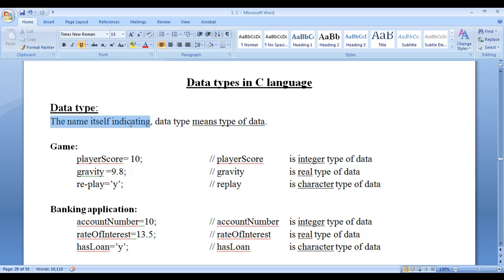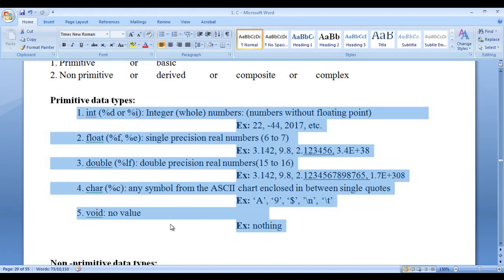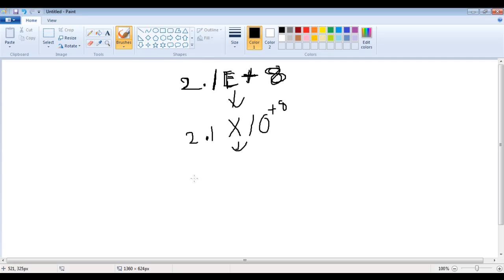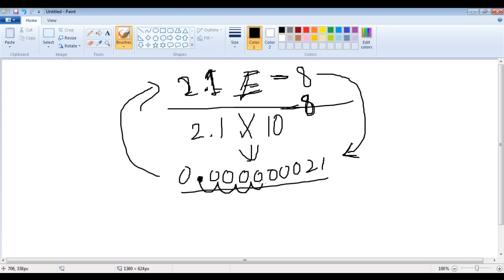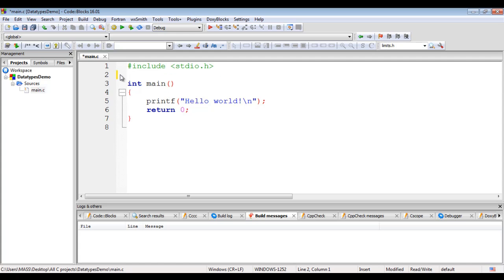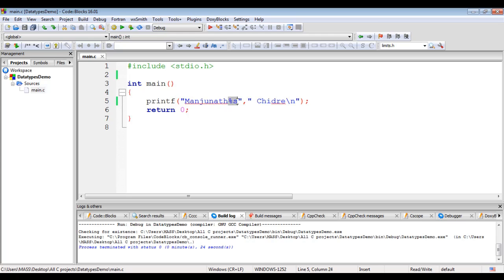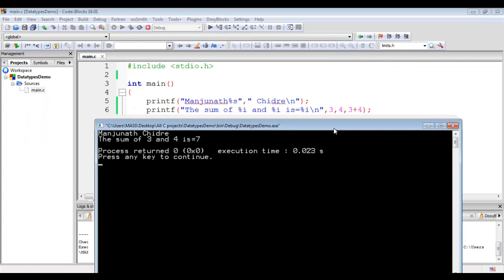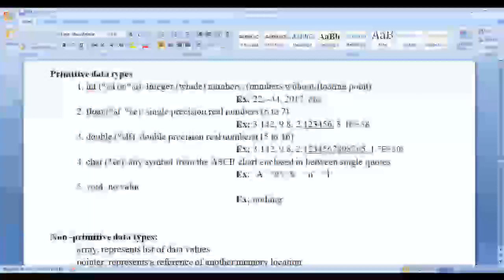Data Types in C - C Programming Tutorial 09 🚀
► Understand data types in C programming. Learn about primitive (int, float, double, char, void) and non-primitive (array, pointer, structure, union) types to enhance your coding efficiency. Perfect for learners!